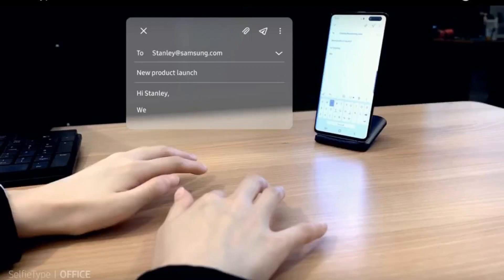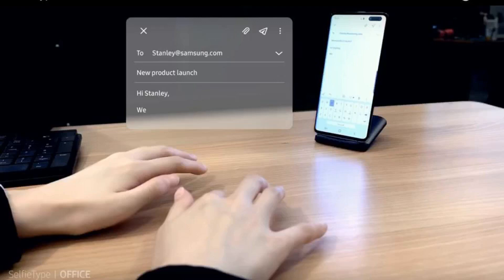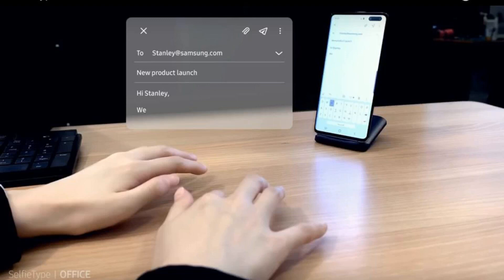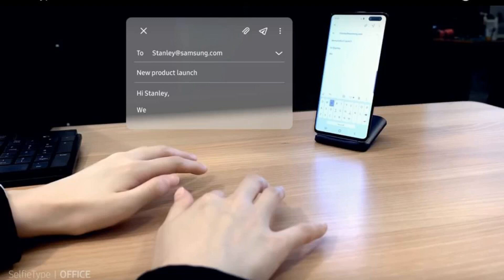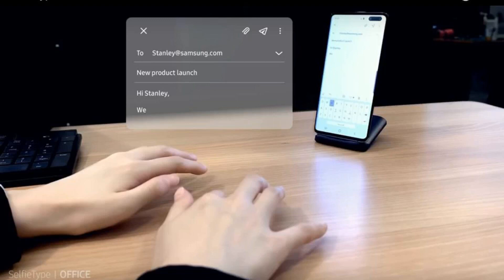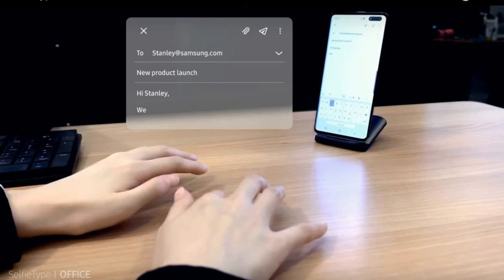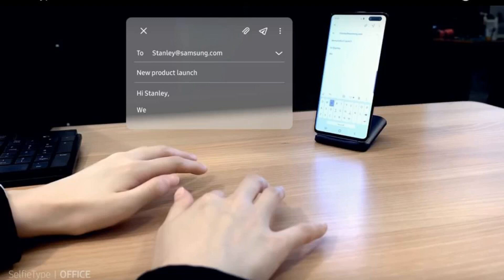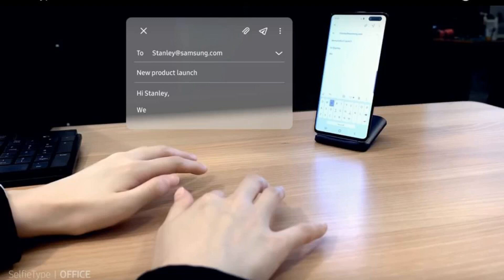Samsung's 'SelfieType' aims to let you type on an invisible keyboard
Using nothing but your device's selfie camera

In context: When you think of keyboards, your mind is probably instantly drawn to the traditional, QWERTY-based physical devices you see in just about every modern home, business, and office throughout the world. Or perhaps you think of the smartphone and tablet-based digital keyboards many of us interact with daily. Either way, neither of these keyboard form factors are enough for some companies, and it seems Samsung is one of them.

The company today announced that it will be showing off five "innovative" products from its C-Lab start-up incubator. One of the products is "SelfieType," a piece of software that can use a device's front-facing "selfie" camera -- whether it's a laptop, smartphone, or tablet -- to create an invisible keyboard for users to take advantage of.

To use SelfieType, you angle your device's front-facing camera toward your hands and begin typing. So long as all of your fingers are visible, SelfieType's "proprietary" AI engine should be able to analyze your finger movements and interpret them as valid key presses.

The software itself seems quite innovative, but in the real world, we wouldn't be surprised if users have a tough time using it. Just about every digital keyboard out there offers haptic feedback when a button is pressed -- usually a quick vibration combined with an audible "click." Further, when operating the average digital keyboard, users can see precisely which key they're pressing at any given moment, and mistakes are easy to fix.

By necessity, SelfieType appears to be throwing all of that out the window. The software doesn't seem to have any audio or